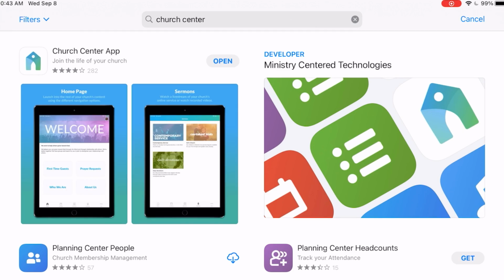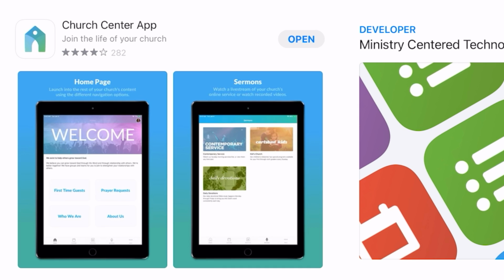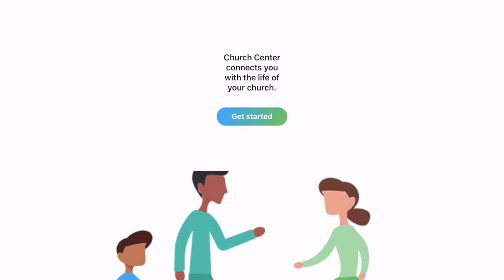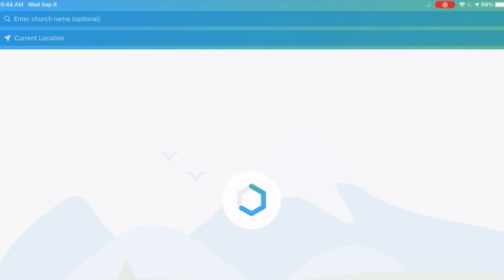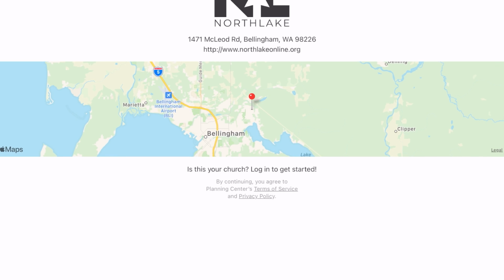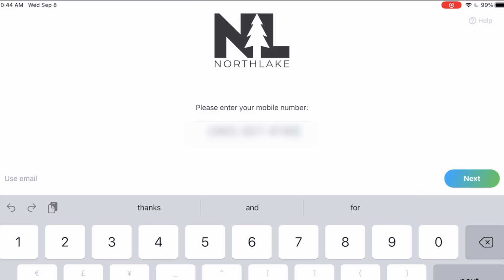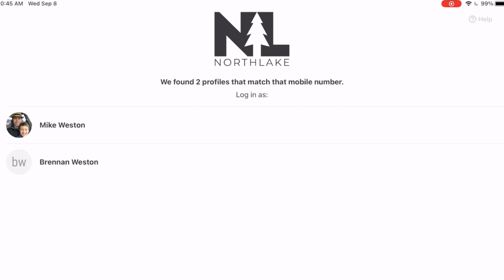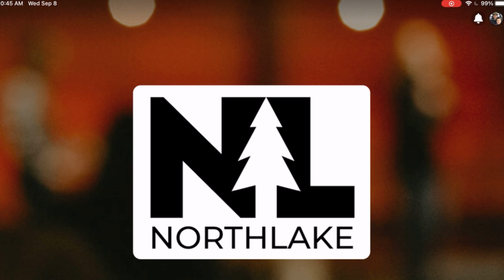Yes it's true - we have an app!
Big news church - watch this video for instructions on how you can use our church app!